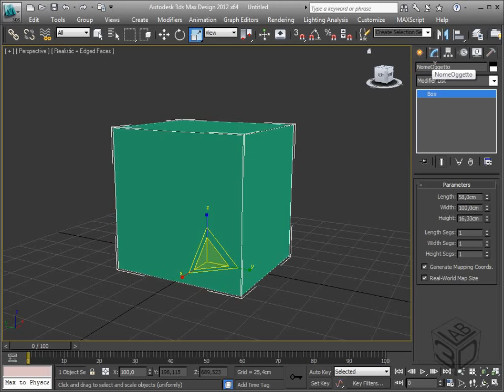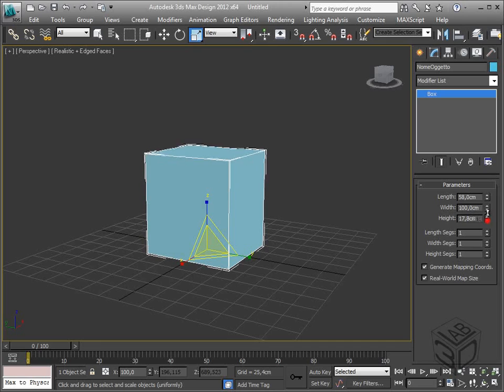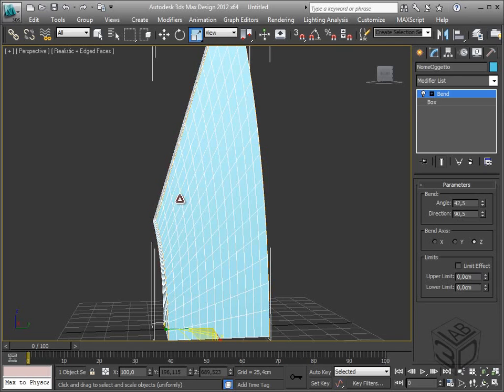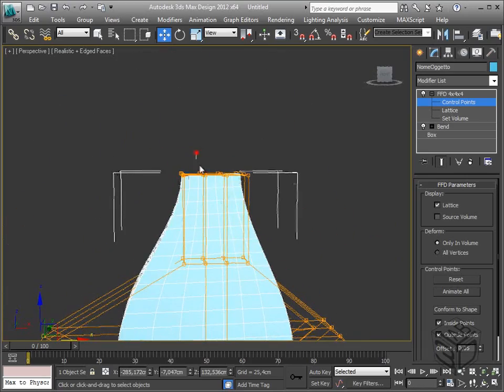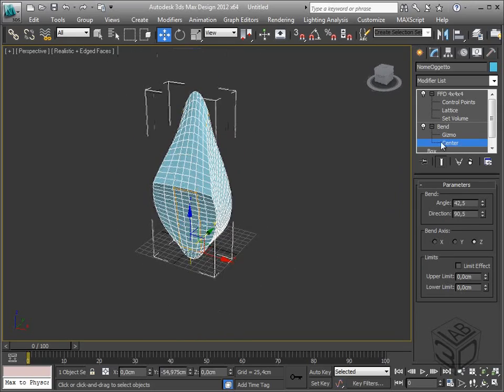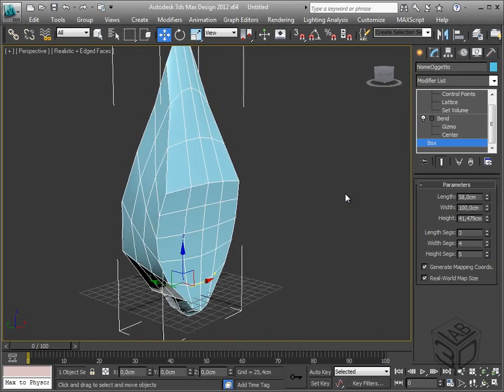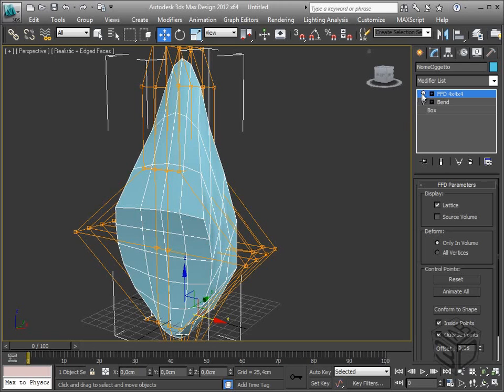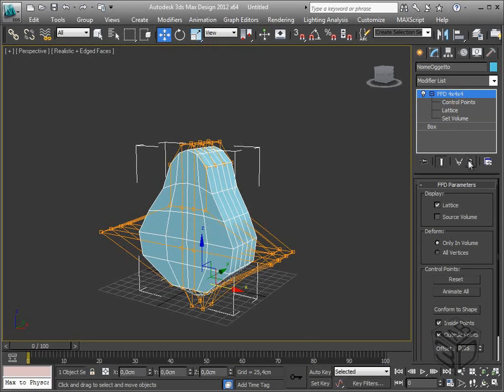Autodesk 3ds Max Video Training/Tutorial/Course :: Command Panel (Modify tab - part 1)